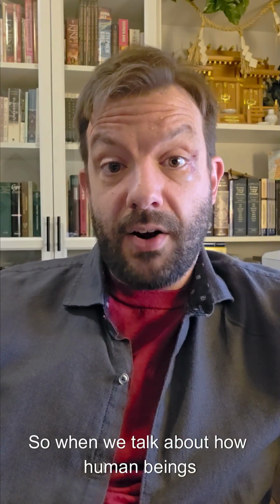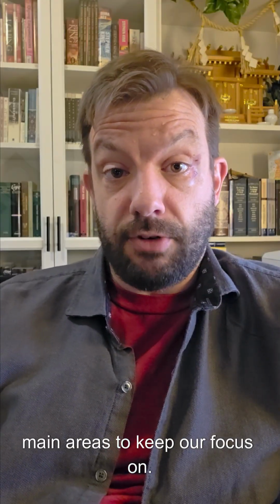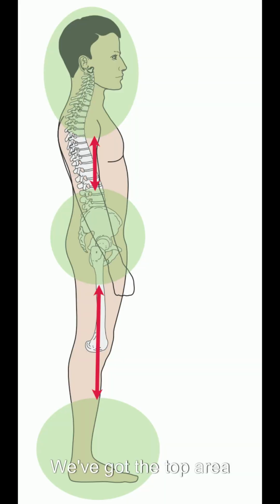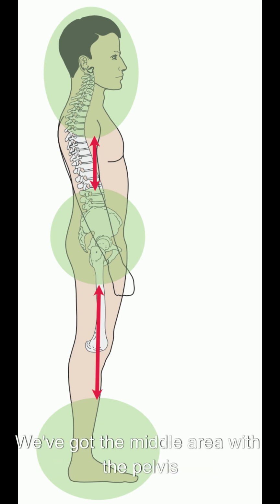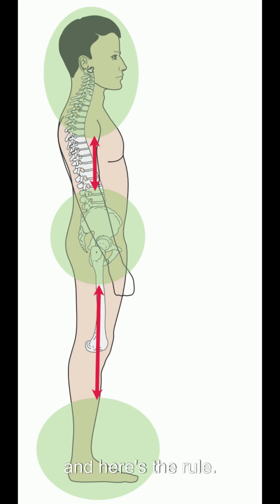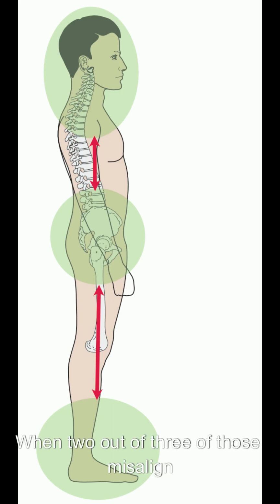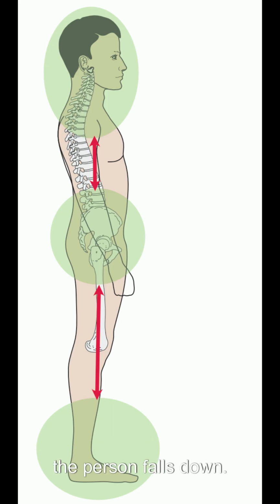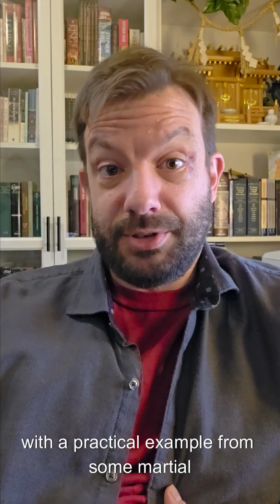Why falls happen in healthcare: patients and caregivers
Why do we fall down?

We can point to a lot of contributing factors: tripping, medications, lack of hydration or nutrition, dizziness, and so on.

These are all important factors in why falls happen, but they don't address the fundamental structure of the body. Think back to a couple of times when you tripped: sometimes you were able to catch yourself, and other times you weren't. What was different? Why did you fall one time and not another?

What anatomical conditions have to be true for a fall to be likely or inevitable? How can you reverse engineer those body conditions to produce stability for patients and caregivers, predicting falls before they happen and ensuring more safety for all?

That's the subject of today's "caregiver dojo" video.